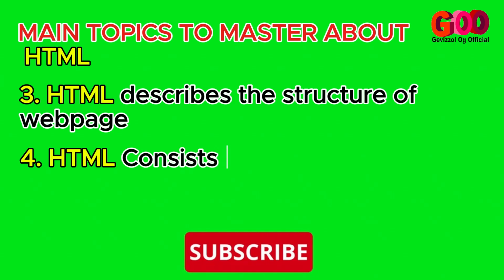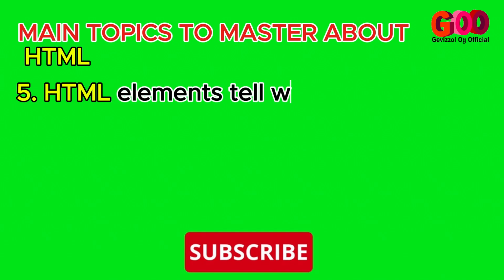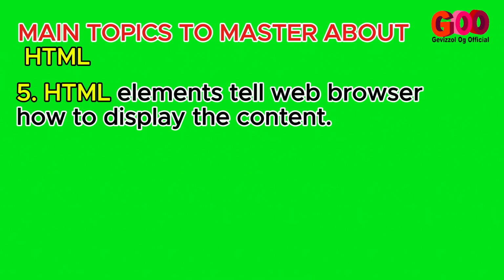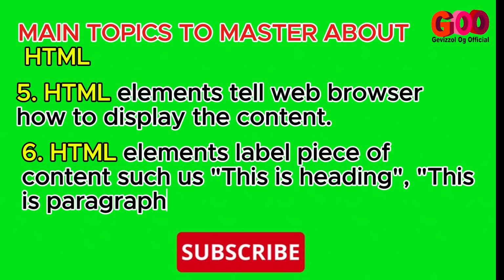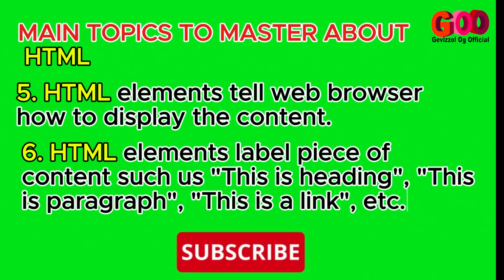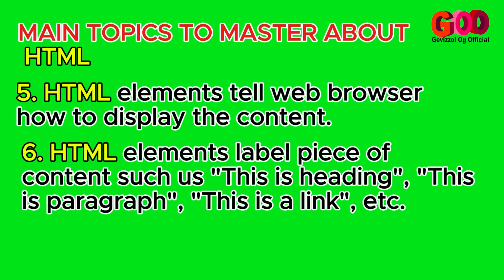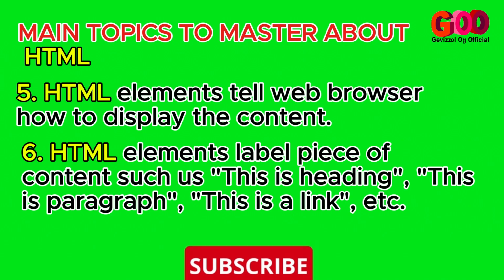HTML Tutorial For Beginners 01| Introduction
Hello! in this video you will learn and master HTML tutorial in only 3 Minutes! introduction role importance of html.